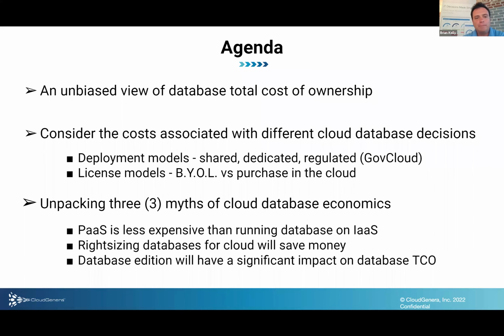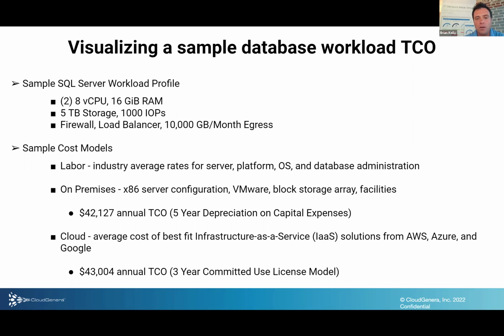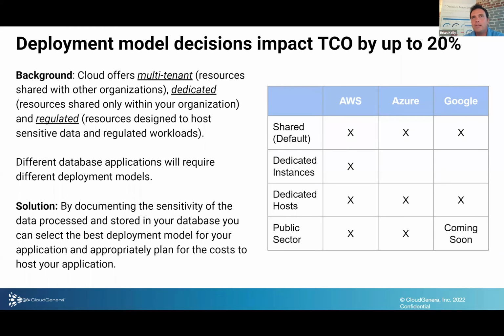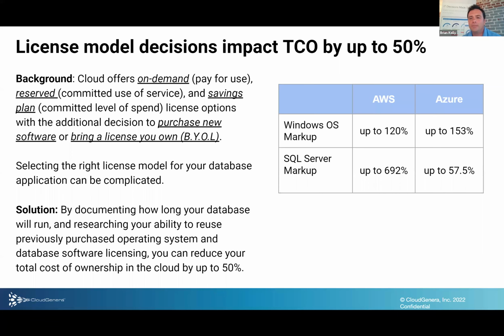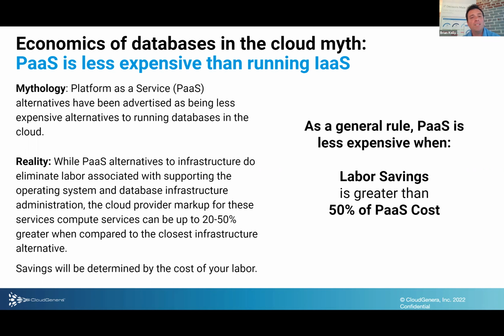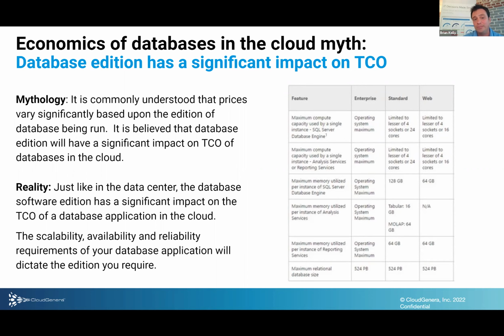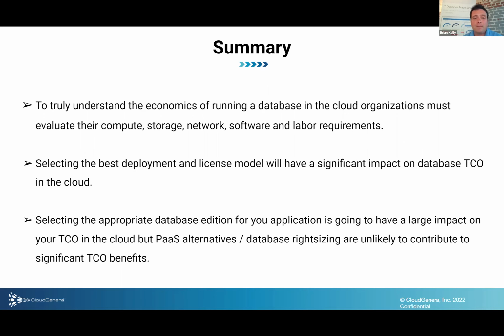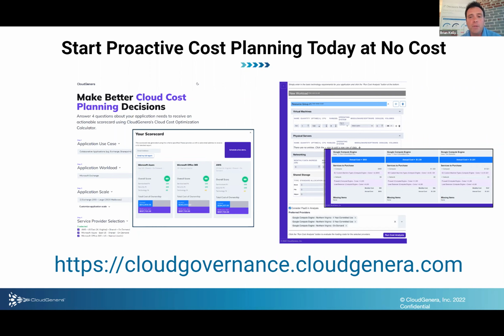Economics of Databases in the Cloud - Webinar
Databases is a hot topic for many companies as they consider their options of where is best to host their databases, the data center or the cloud.

In this video, we share an unbiased view of the database, the total cost of ownership, and unpack different considerations that contribute directly to costs associated with operating databases, and examine cloud database decisions that dramatically impact the TCO. We discuss the different types of deployment models available for databases in the cloud, and touch on license models.

In the last section, we unpack three myths of cloud database economics.

1- Is PaaS less expensive than running a database on infrastructure as a service?
2 - Is it true that right-sizing databases for cloud will save you money?
3 - How big of an impact will the different editions of the database have on the total cost of ownership?